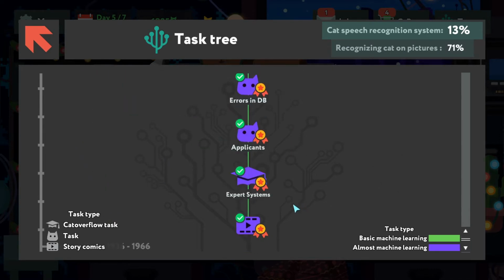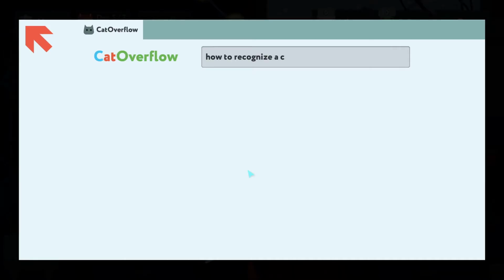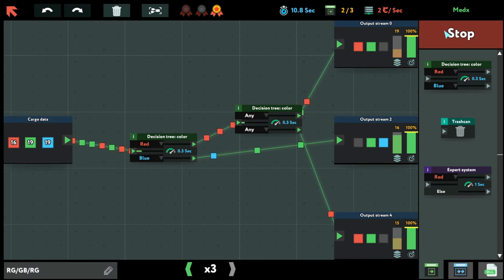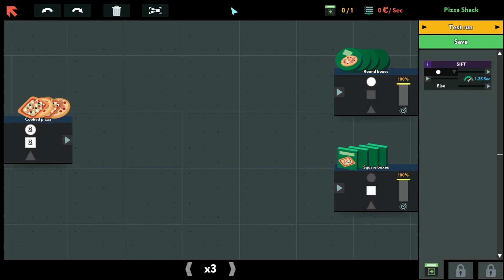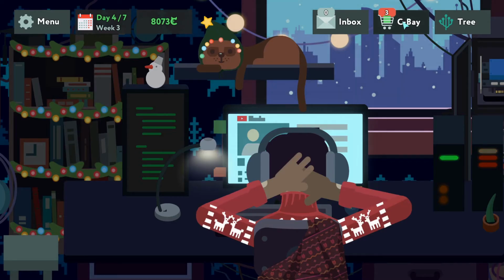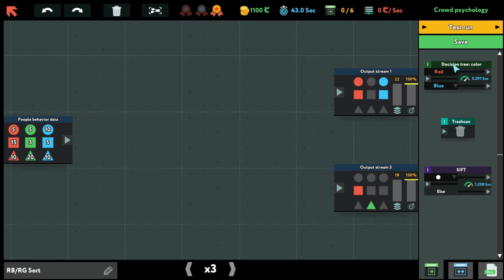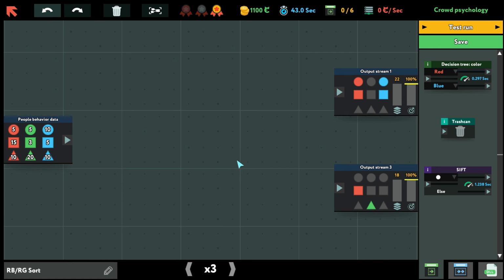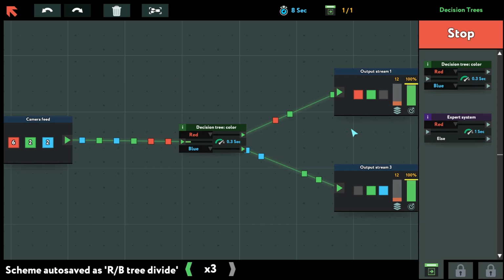Software Engineer Plays: while True: learn() Ep 2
I'm playing through the game "while True: learn()" and discussing some of the topics relevant to the game and machine learning.

0:00 Exploring the UI
5:17 Task: Decision Trees
7:15 Task: Optimization
8:45 Task: Medx
12:24 Miscellaneous
13:12 Task: Illuminati origins
15:00 Startup: Pizza Shack
20:35 Miscellaneous
22:19 Task: Chicken Escape
25:07 Task: Crowd psychology
35:46 Discussion